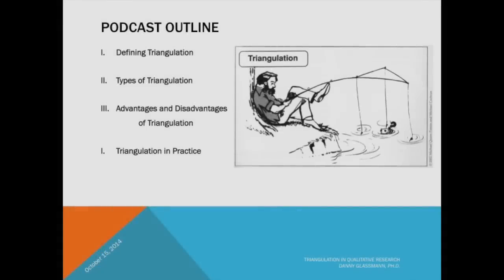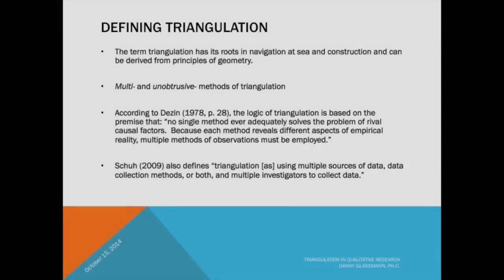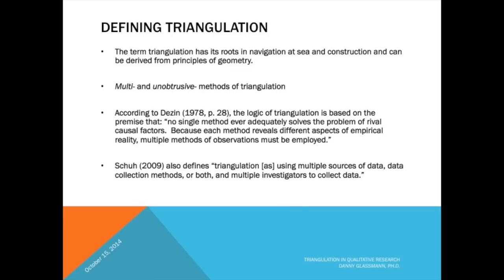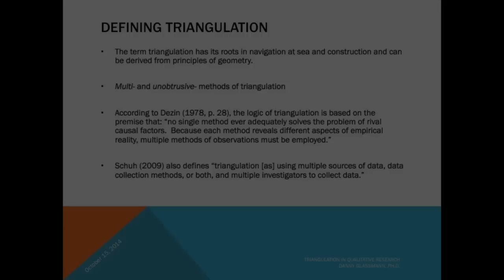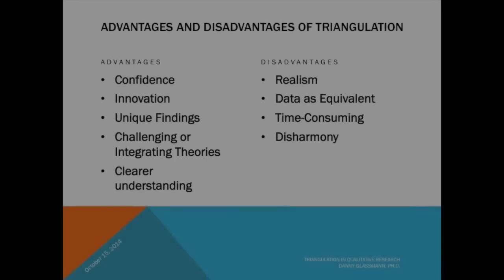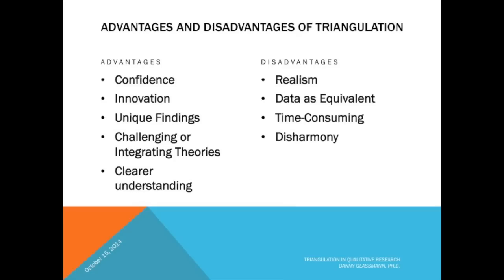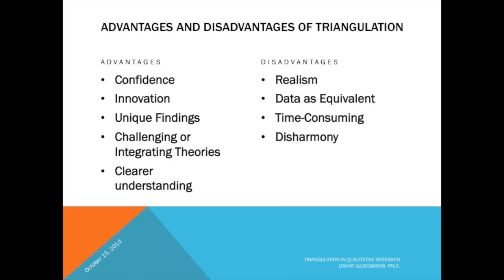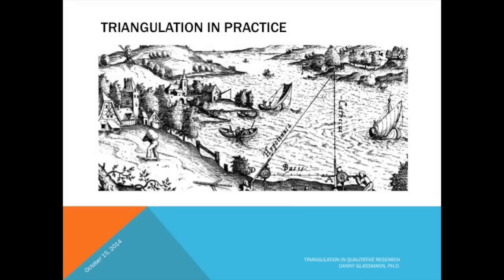Triangulation in Qualitative Research Podcast - Short Version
In this qualitative methods podcast, I focus on the concept of triangulation by defining and explaining what triangulation is, discussing the different types of triangulation, addressing the advantages and disadvantages of using triangulation, and offering examples of using triangulation in qualitative research.  This podcast was created in QUAL 9400 - Advanced Seminar in Qualitative Research taken at The University of Georgia during the fall of 2014.